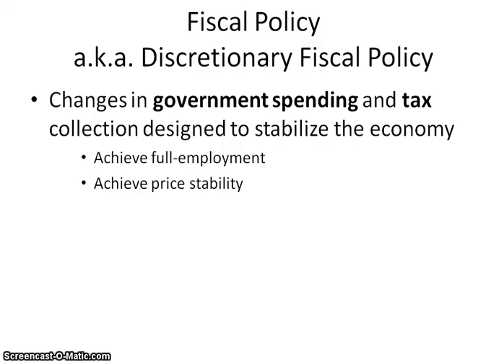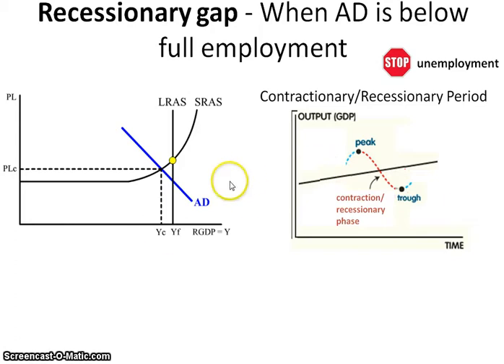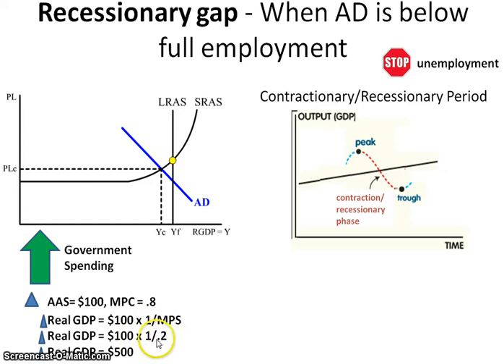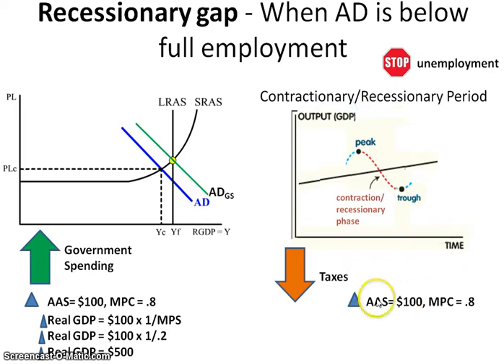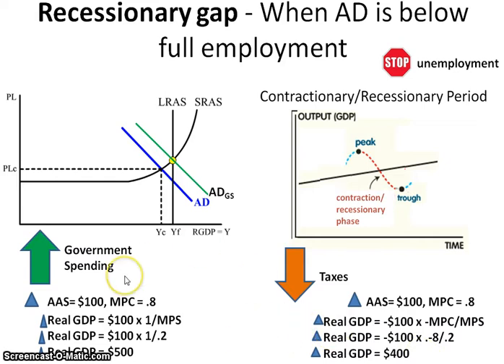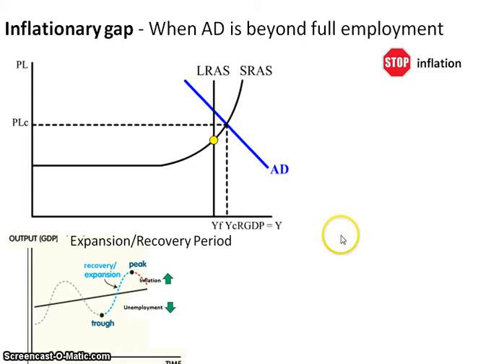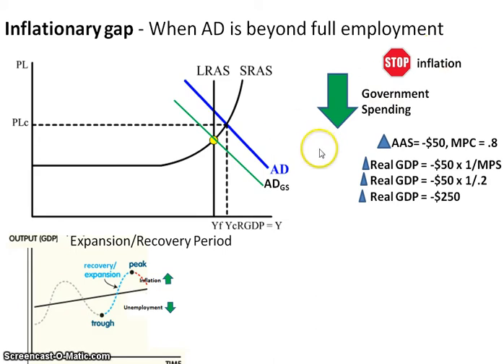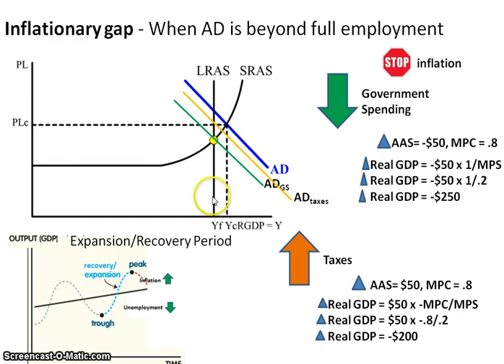Fiscal Policy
Describes the tools of government spending and taxation used by the government to reach full employment